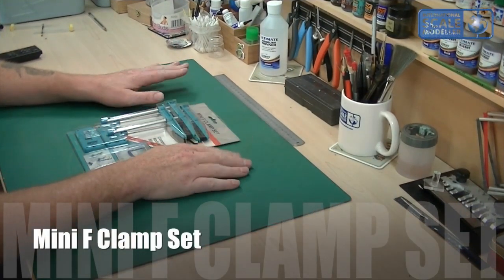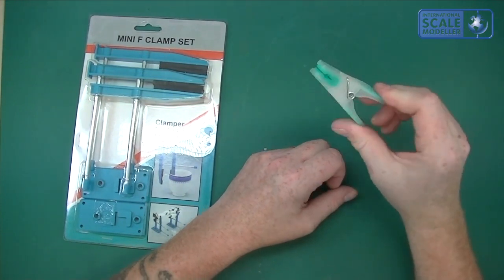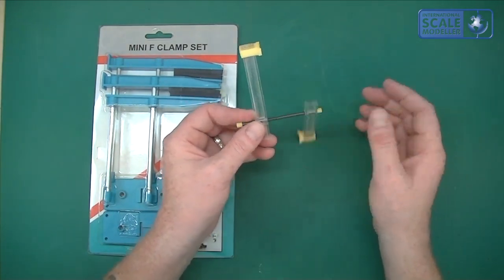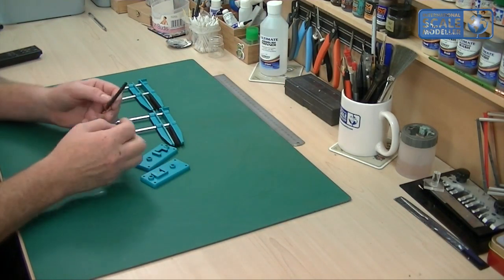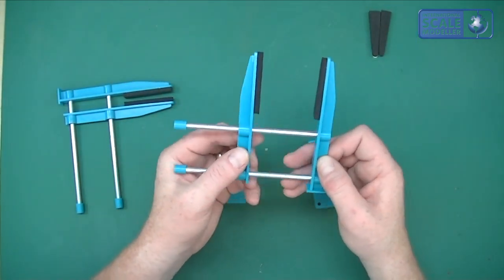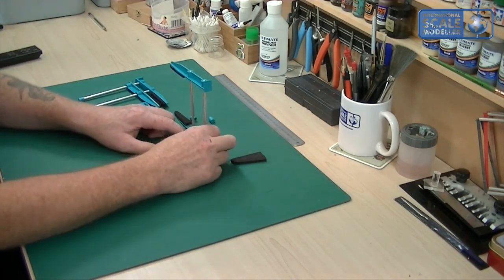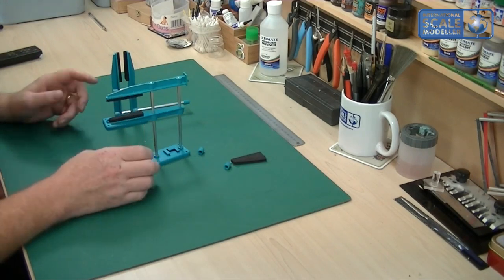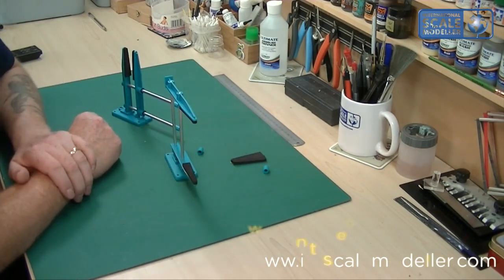Mini F Clamp Scale Model Tool Review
A quick review of an extremely useful bench tool, the Mini F Clamp. I have to say I use this daily now, it just has so many applications.